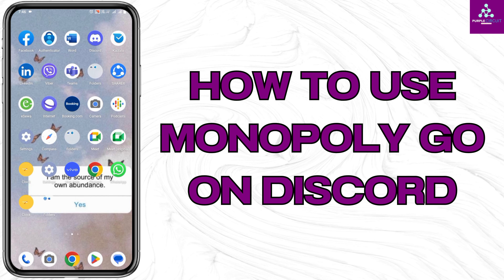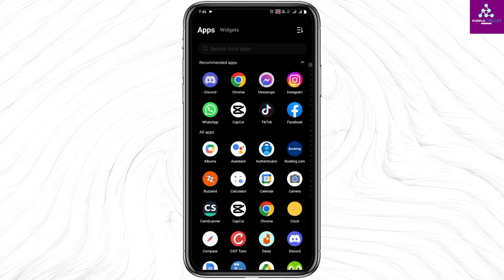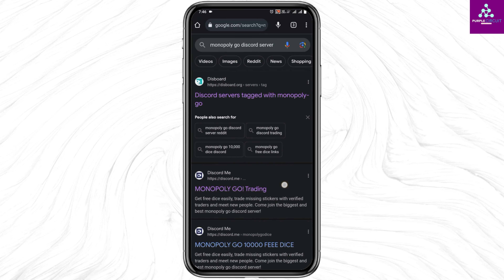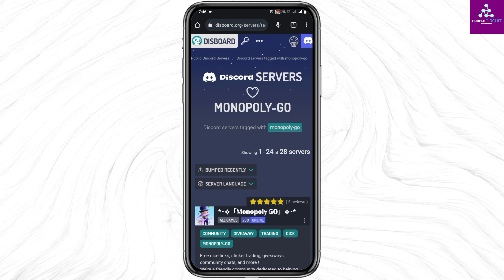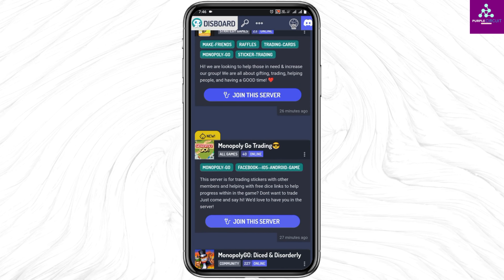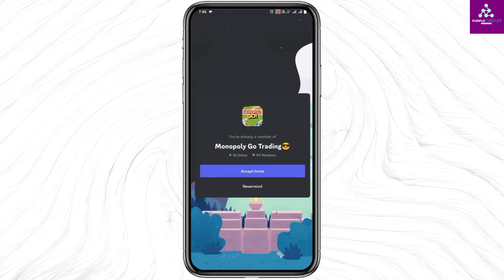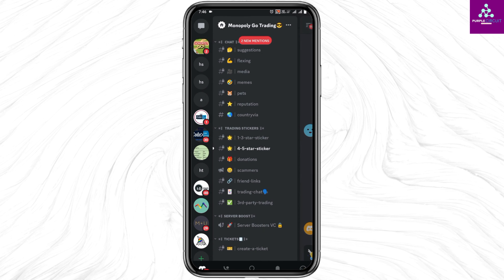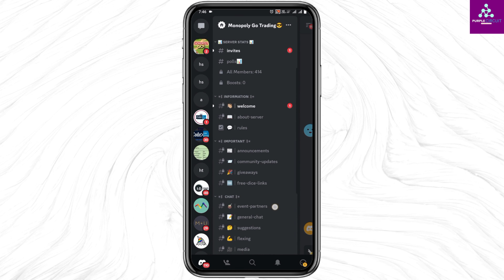How to use Monopoly Go on Discord App (2023)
Want to bring the excitement of Monopoly GO to your Discord server? In this guide, we'll walk you through the steps to seamlessly integrate Monopoly GO into your Discord app, allowing you and your friends to enjoy this classic board game together, no matter where you are. Whether you're looking to bond over property trading or strategize your way to victory, our tutorial will show you how to set up Monopoly GO on Discord and have a blast rolling the virtual dice with your friends.

Timestamps:
0:00 Introduction
0:05 How to Use Monopoly GO on Discord App

Get ready for hours of fun as you dive into the world of Monopoly GO right within your Discord conversations.